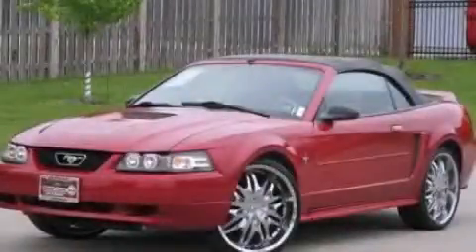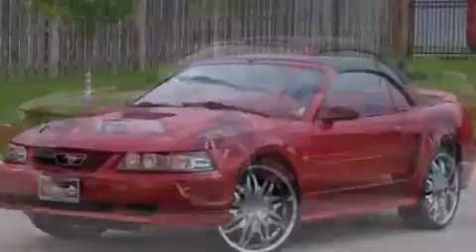2000 Ford Mustang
Year : 2000
 Make : Ford
 Model : Mustang
 Engine : 3.8L V6

 Exterior : Red
 Miles : 82,243

 Preowned 2000 Ford Mustang